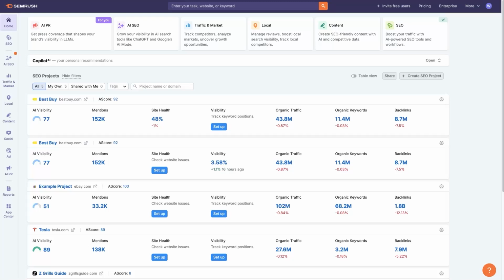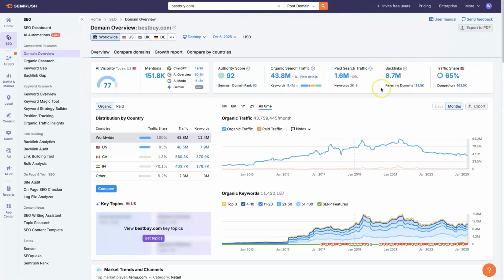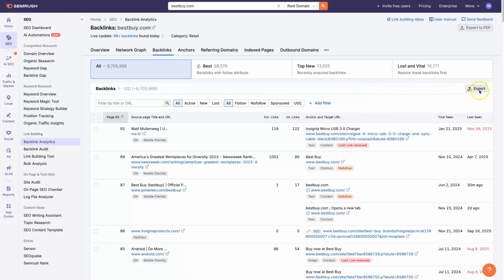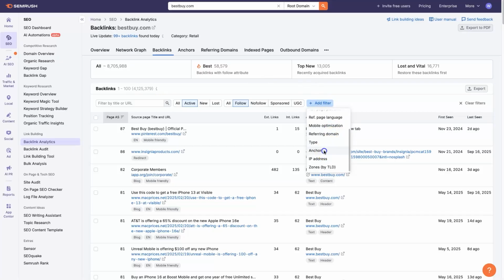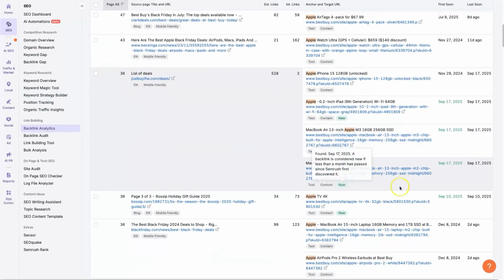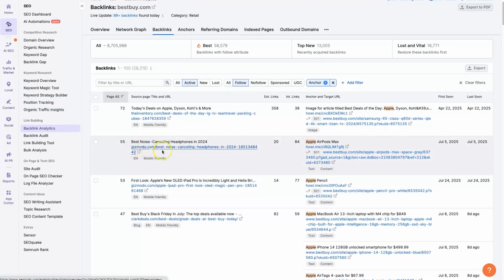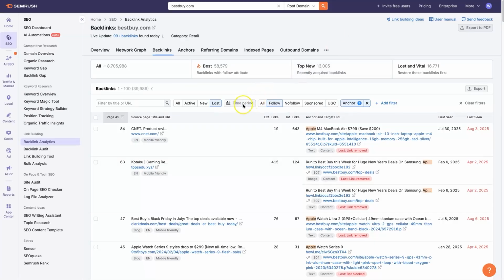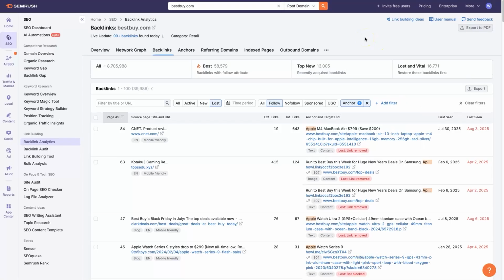Semrush Backlink Analysis Tutorial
If you want to learn how to do a Semrush backlink analysis, then this video is for you! Give it a try today for FREE

Welcome to a powerhouse session on mastering the art and science of backlink analysis using the remarkable SEMrush tool. 🚀 In the wild world of digital marketing, backlinks are the gold currency that fuels your website's visibility and authority. This video will take you by the hand and navigate through the intricacies of evaluating your own backlinks and those of your competitors in order to strategically enhance your search engine rankings.

Backlinks are more than just links; they're relationships built upon trust and authority. Understanding them is crucial—like knowing the social structure in a power network. With SEMrush, you have the ultimate ally to dissect backlink profiles effortlessly. Whether you're a seasoned marketer looking to fine-tune your strategy or a newbie who's eager to learn the ropes, this guide will illuminate the path to backlink enlightenment. 🌟

In this tutorial, we'll delve into SEMrush's arsenal, starting from the basics of setting up a project to diving deep into intricate reports that break down your backlink landscape. You'll discover how to identify toxic links, spot potential link-building opportunities, and ultimately build a robust, authoritative backlink profile. Unearth the secret tactics your competitors use and turn that intelligence into actionable insights that will elevate your SEO game to stratospheric levels. 🎯

Throughout this video, I'll share actionable tips that transform data into deeds – empowering you to wield SEMrush like a seasoned general commanding an army. Prepare to decode your digital battleground and enhance your strategy with intelligence that sets you apart.

So, put on your strategist cap and get ready to leverage SEMrush as your trusted backdoor access to the ever-convoluted web of backlinks. Watch, learn, and transform your SEO strategy today. Check the links below for more invaluable resources on boosting your marketing success and climbing the ranks of search engine results!